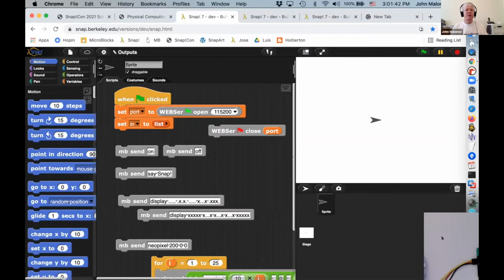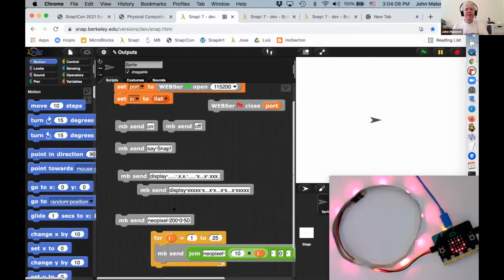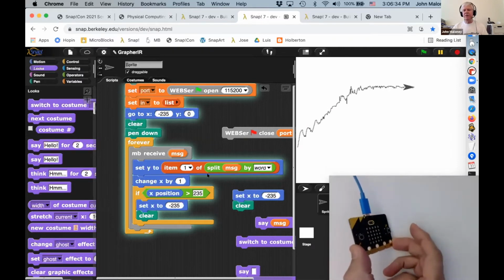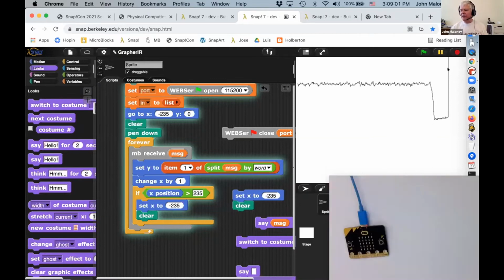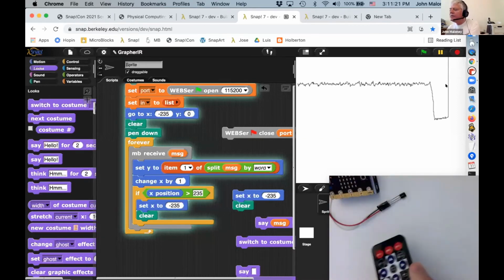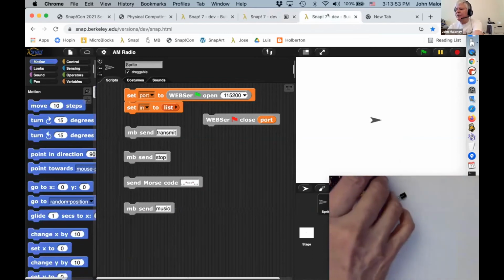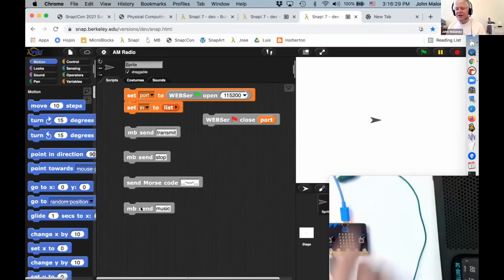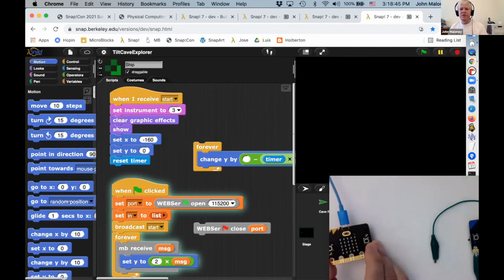Snap!Con 2021 - Physical Computing with Snap! and MicroBlocks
Short Talk by John Maloney

Microcontrollers excel at sensing and controlling the physical world. Snap! excels at graphics, animation, and user interaction. Thanks to contributions from the community and the new Web Serial feature of Chrome and Edge browsers, Snap! users can now have the best of both worlds.

Games that respond to physical gestures, home automation, Snap! controlled animatronic characters, projects that respond to a television remote -- these are just some of the things made possible by the combination of Snap! and MicroBlocks.

This powerful combination is also great for hands-on science and engineering. Explore free-fall or crash impacts, learn about electronics, create a low-power AM radio transmitter, or graph the temperature fluctuations in your freezer.

In this fast-moving presentation we will show you how to work with Snap! and MicroBlocks, and we will do as many cool demos as we can fit into the available time.